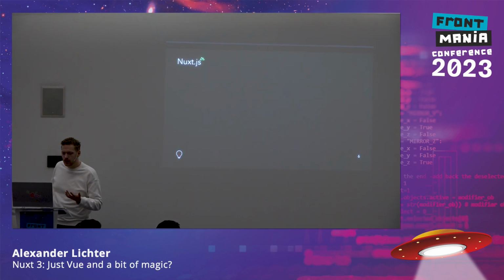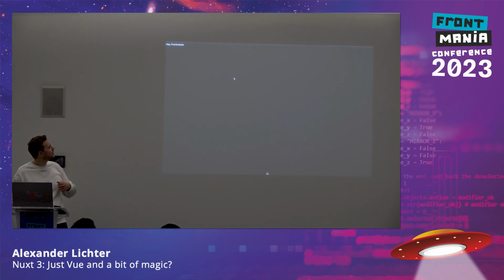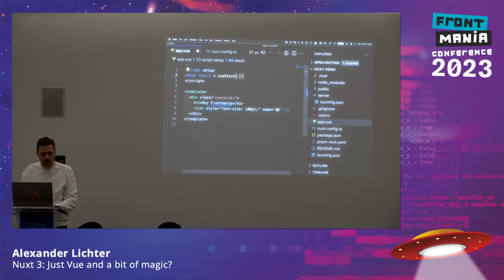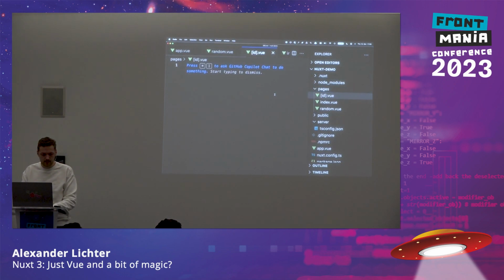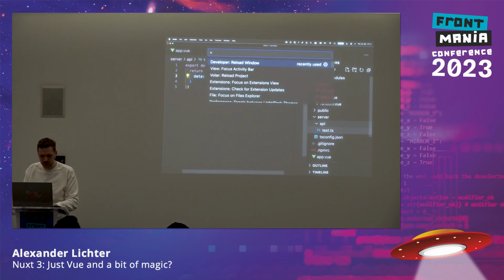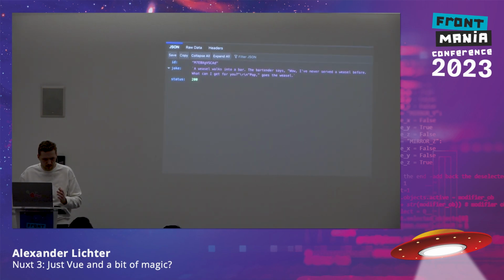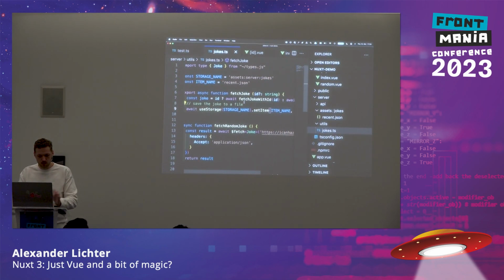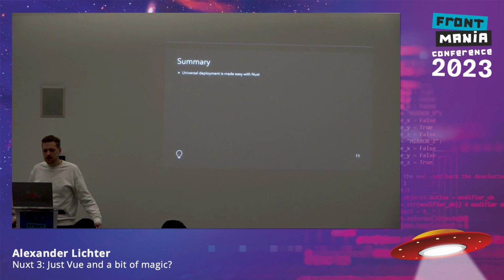Frontmania '23 - Alexander Lichter - Nuxt 3: Just Vue and a bit of magic?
Nuxt 3 has seen its last major release more than a year ago. Since then, many new features have been released, bringing improved DX, performance and new possibilities.
In this talk, we will take a look at the Vue-based meta-framework and the benefits it can provide to us developers.

Besides building a tiny application, we will also check out Nitro, the new server engine of Nuxt, and eventually deploy our small app within minutes.
The best thing? Besides basic knowledge of Vue and the Composition API, nothing else is needed. Swing by and see why Nuxt is an amazing fit for your next project!